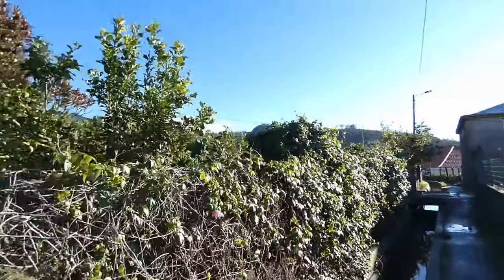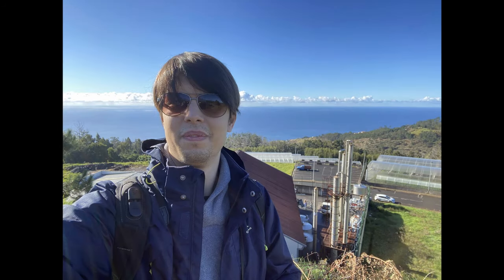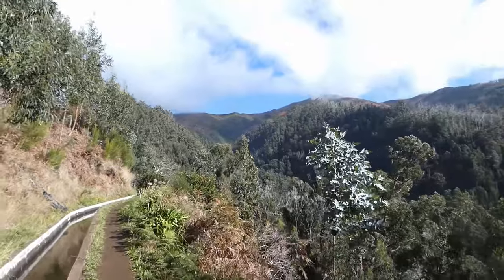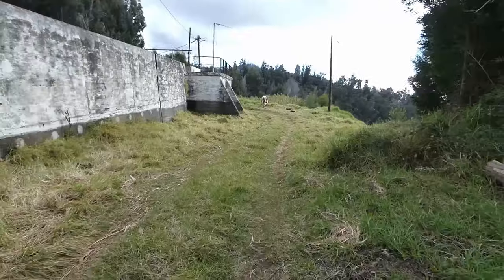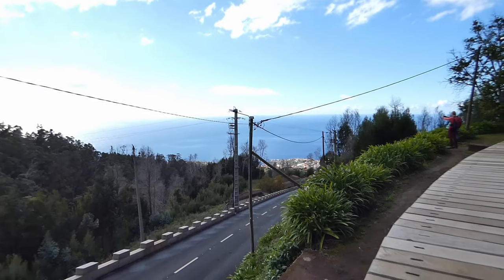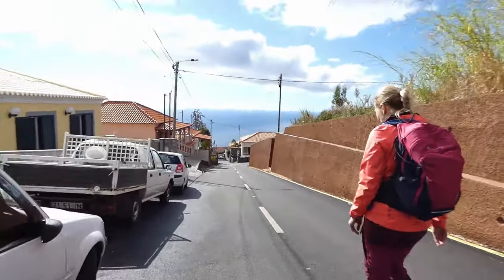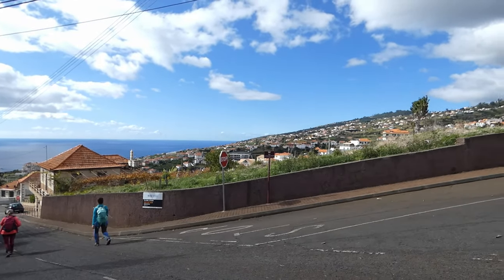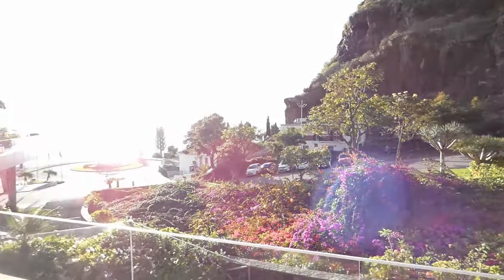A hiking trip around Madeira Portugal - Day 5 - Porto Monitz to Caletha via Levada Nova with views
This hiking trail is an easy one and mostly flat. We had some amazing weather and gorgeous views ! Since the trail is easy you can really take it in ! Going from day 4 to this day felt like going from one end of the earth to the other, such a difference, but still great nonetheless ! Thank you to Eurohike for organising !